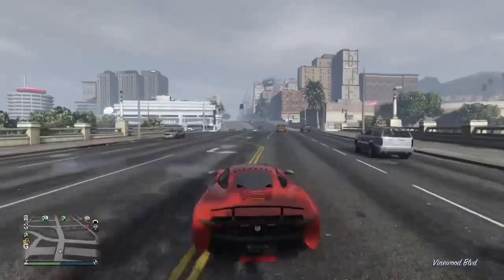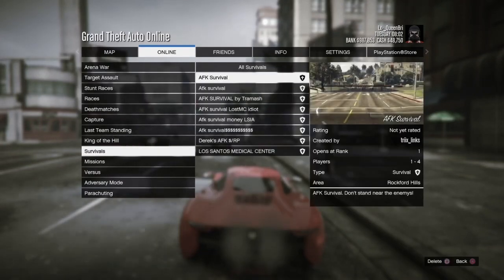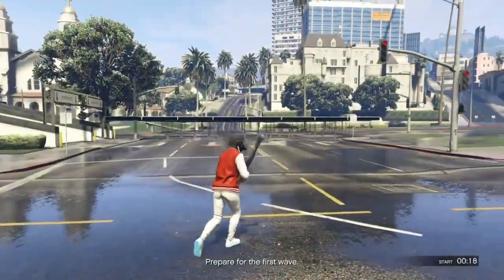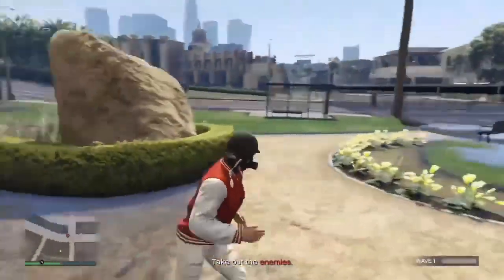*SOLO* GTA 5 AFK MONEY AND RP GLITCH IN GTA 5 ONLINE (WORKING NOW)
3rd - Stay Active

SPONSERD
rogue energy